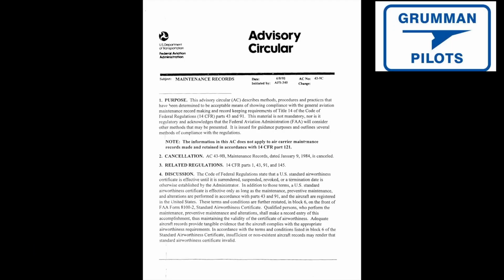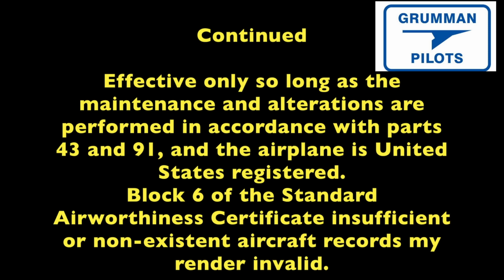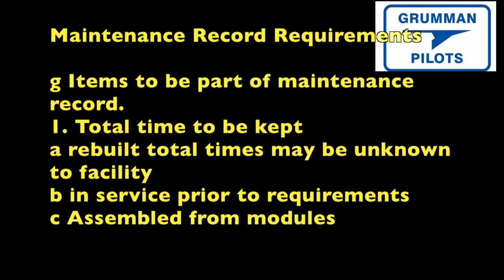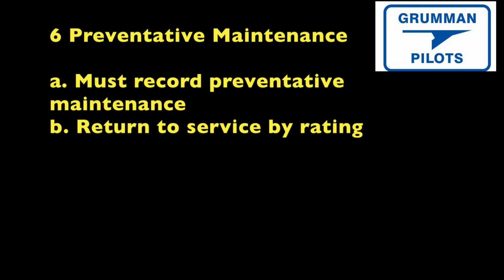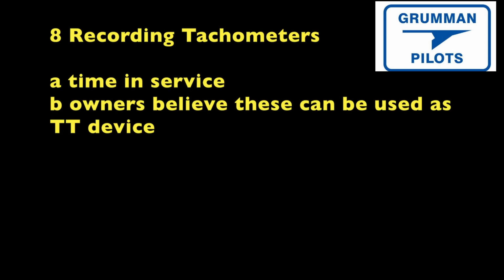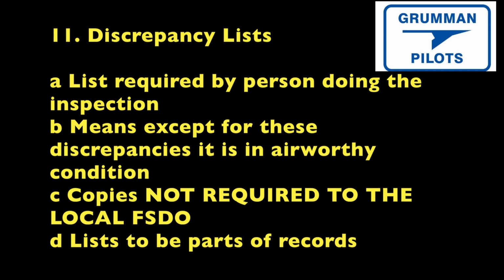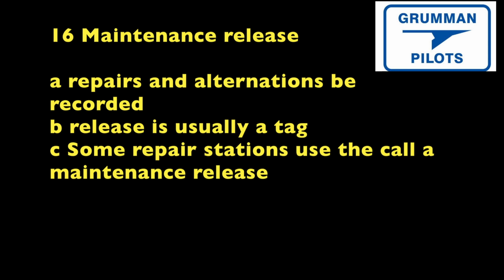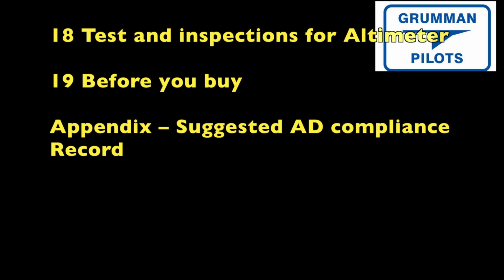Maintenance Records AC 43 9C aka Rules & Regs - Grumman Style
Maintenance Records AC 43 9C aka Rules & Regs - Grumman Style:  Let us look at what is in AC 43-9C and you can read it later for more detail.  Enjoy!

B e f o r e t o O c t o b e r 1 5 , 1 9 8 2 , i s s u a n c eo f d i s c r e p a n c y l i s t s ( o r l i s t s o f d e f e c t s ) t o o w n e r s or operators was appropriate only in connection with annual inspection sunder part 91; inspections under section135.411(a)(1);inspection programs under part i25; and inspections undersection91.217. Now, section43.11requiresthatadiscrepancyIistbepreparedbya person performing any inspection required by parts 91, 125, or section 135.41l(a)( 1).   Video 1,110 in the Hit Parade.